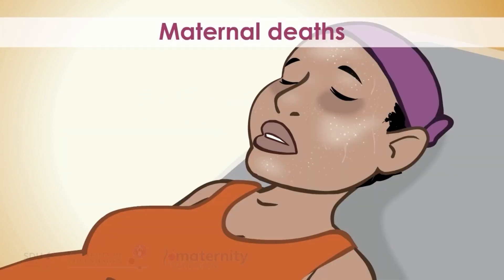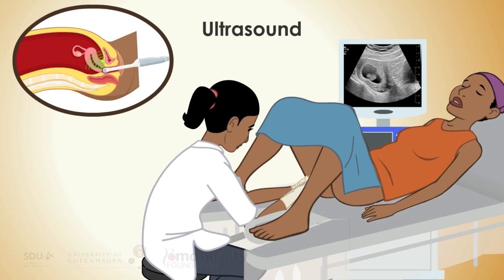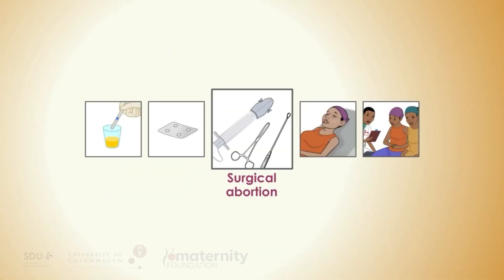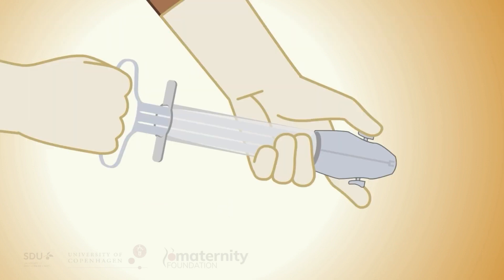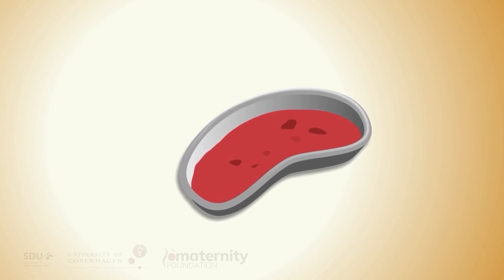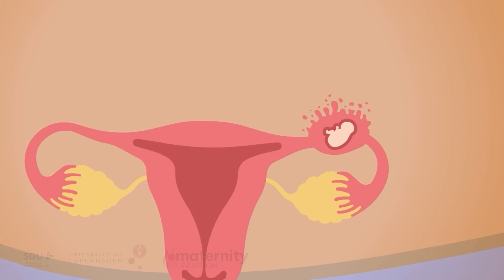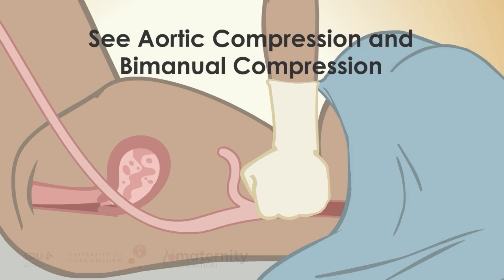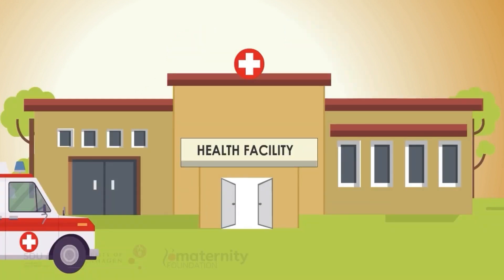Safe Abortion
Download the Safe Delivery App for free today and get access to more content on how to assist birth and manage the most common complications related
 to pregnancy, birth and the postnatal period.